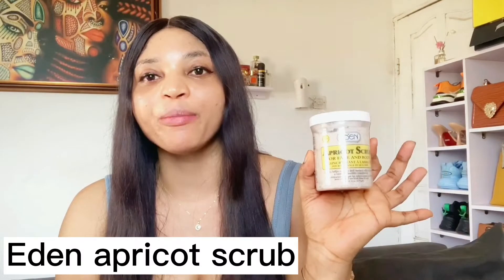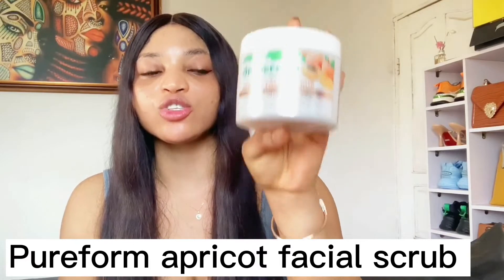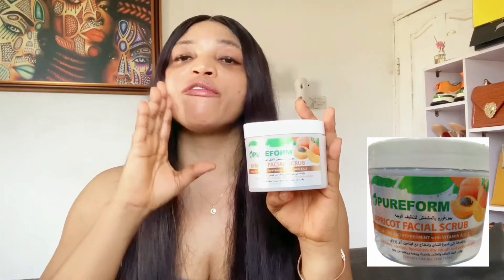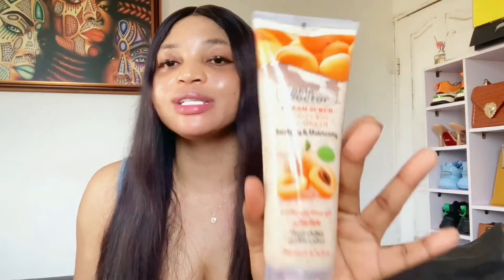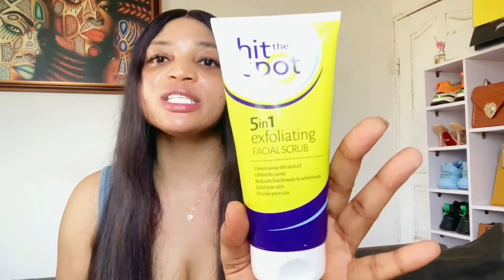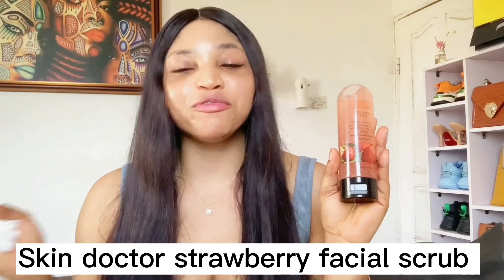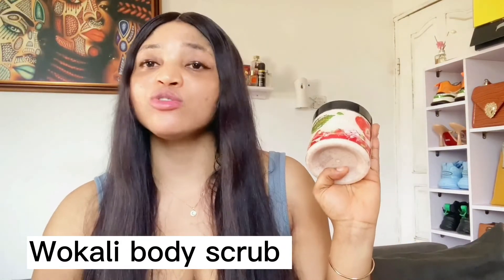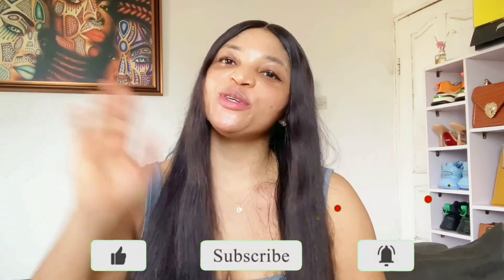Affordable Face Scrub For Glowing Skin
Products mentioned
Eden apricot scrub
Pureform apricot scrub
Skin doctor apricot cream scrub
Hit the spot exfoliating facial scrub
St Ives radiant skin facial scrub
Wokali face and body scrub